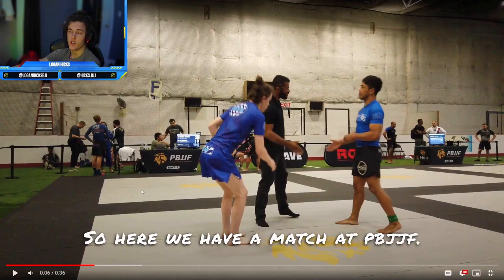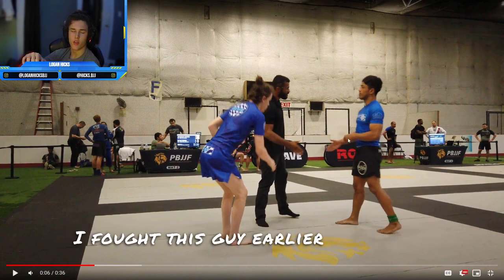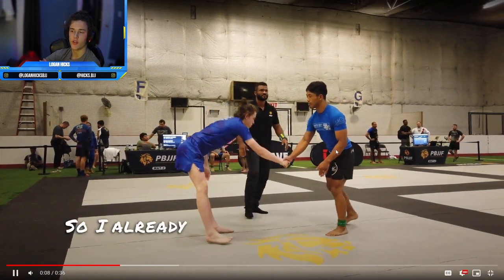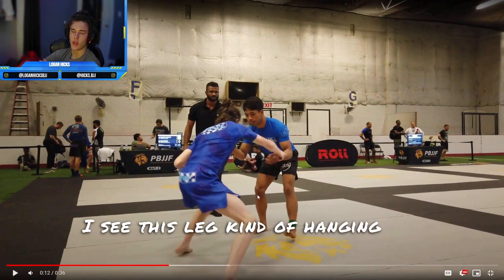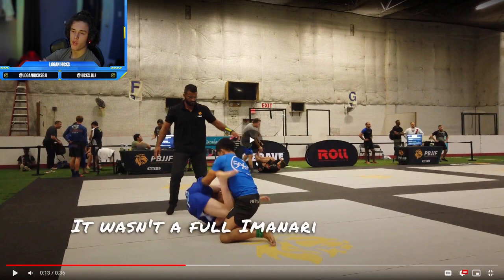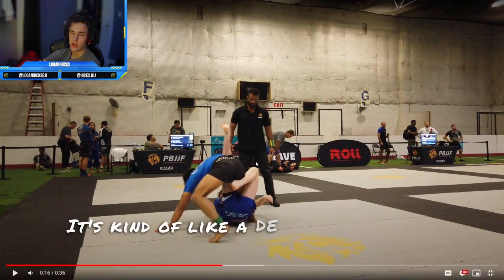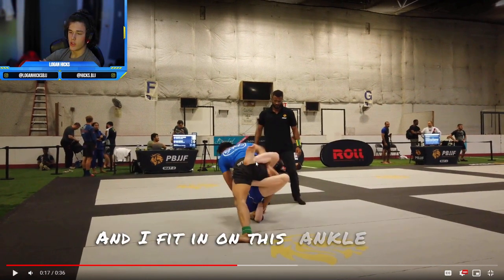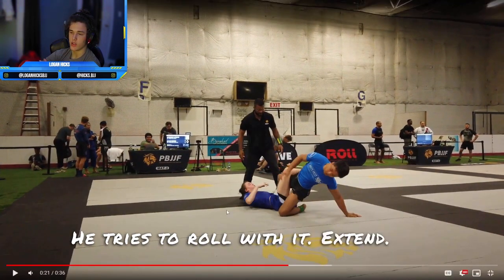Jiu Jitu technique Imanari roll to ankle lock submission in Jiu Jitsu competiton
In this video I use a technique named after the Japanese wrestler Masakazu Imanari called the "Imanari Roll".  This Jiu Jitsu technique allowed me to secure an jiu jitsu ankle lock submission on my opponent in an jiu jitsu competition in the Washington DC area named PBJJF - Professional Brazilian Jiu JItsu Federation.